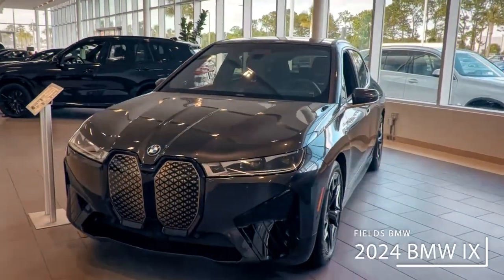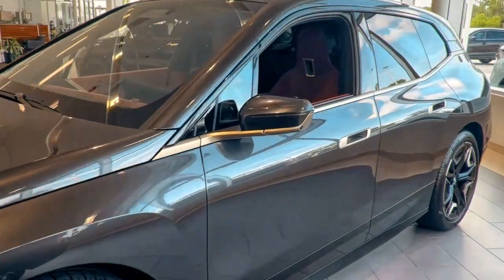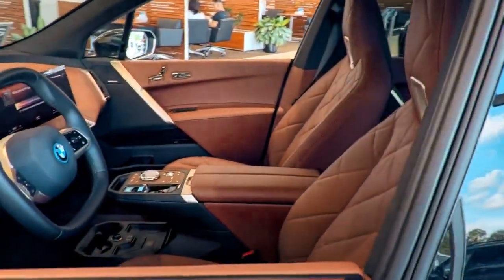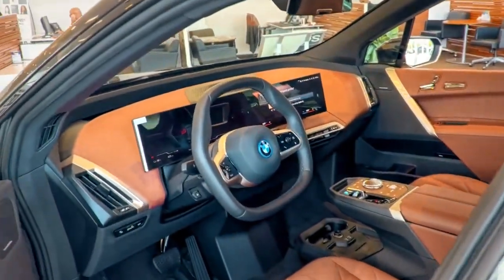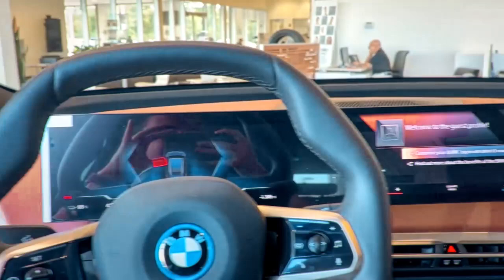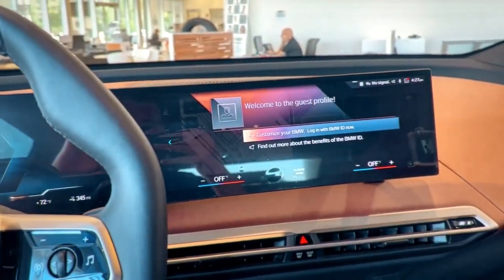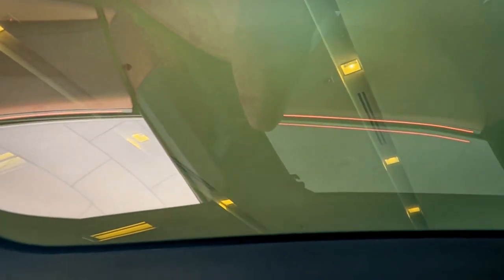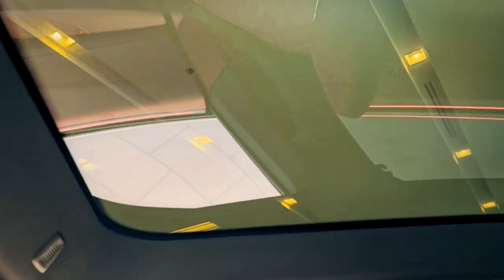Introducing the All-New BMW iX: A Stunning Electric Revolution | Fields BMW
In this exciting video, we take you on a captivating walk-around tour of the all-new BMW iX. Get ready to witness the pinnacle of electric innovation as we explore its breathtaking exterior design and step into the future with its cutting-edge interior features. Join us as we showcase the sleek lines, dynamic proportions, and iconic kidney grille that make the BMW iX a true head-turner on the road. Discover the seamless integration of sustainable materials and advanced technology in the cabin, designed to provide a luxurious and eco-conscious driving experience.

At Fields BMW, we are passionate about assisting our customers in every step of their automotive journey.